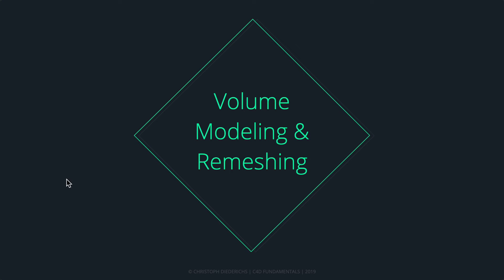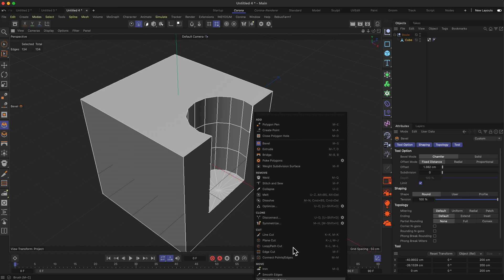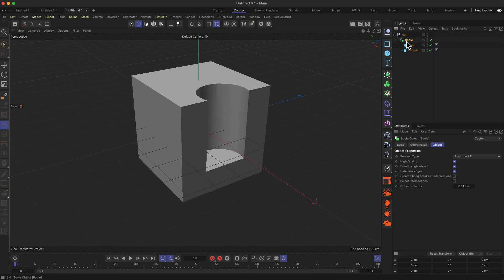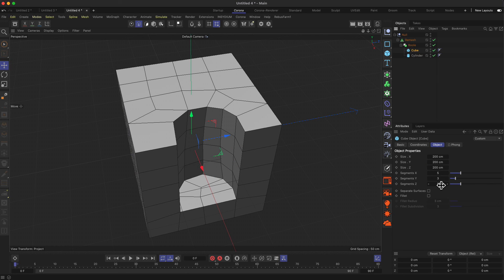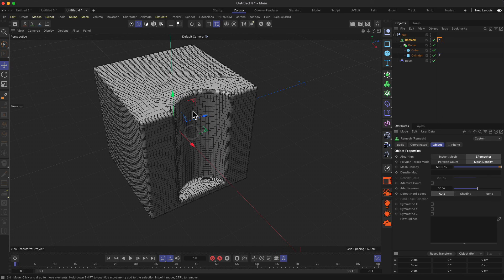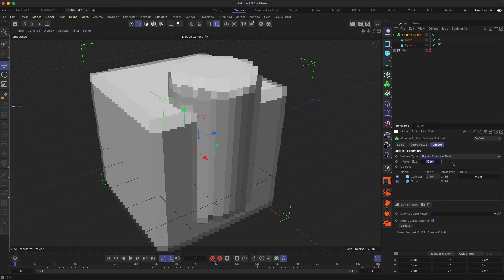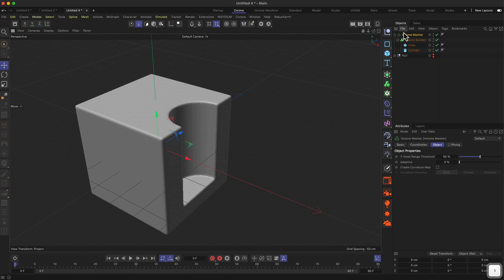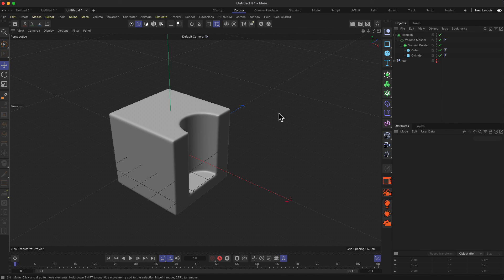Full Cinema 4D 2023 Lecture | Lesson 3 | Part 5: Volume Modeling & Remeshing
This is a quick addition to modeling and not particularly connected to spline modeling.
In this session we will have a look at the volume modeling technique and come back to a problem from our first part - the cylinder-cube subtraction. We will also use a tool called Remesh, which will help us to get a cleaner mesh from our volume model.